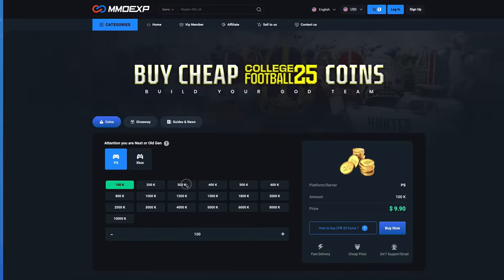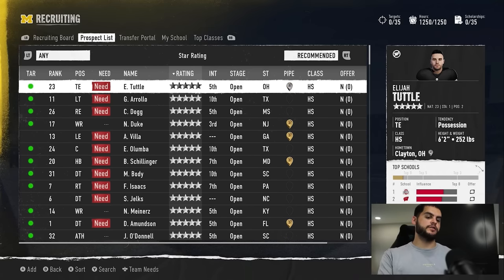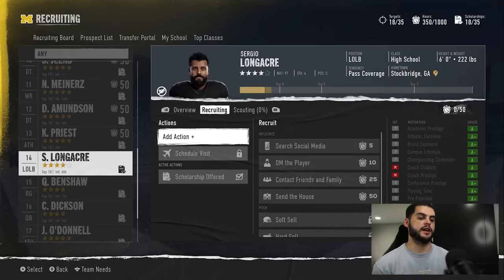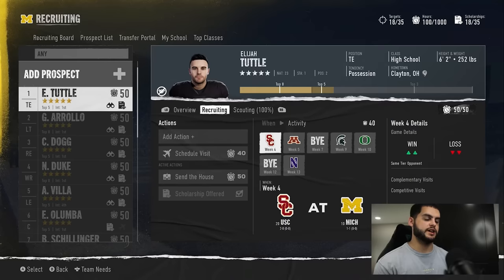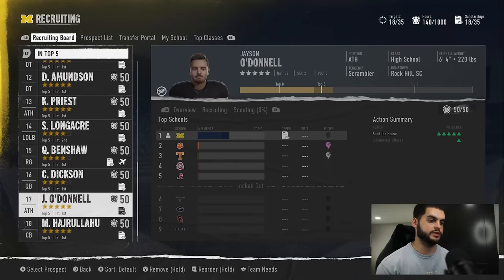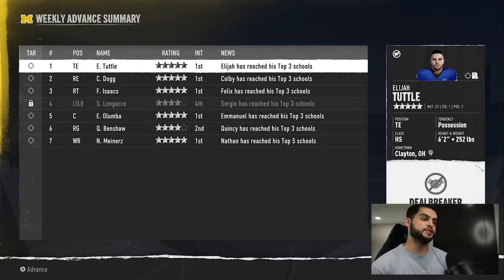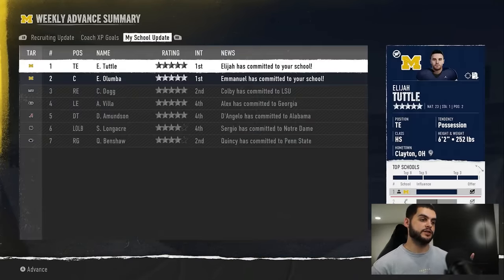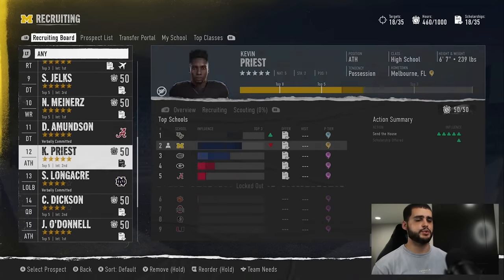Do This INSANE Recruiting Glitch Now in College Football 25